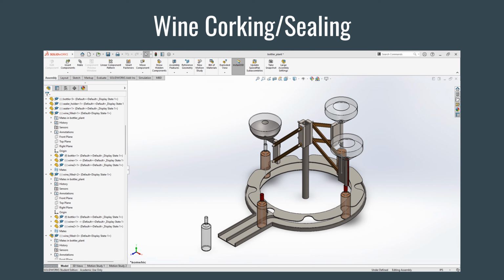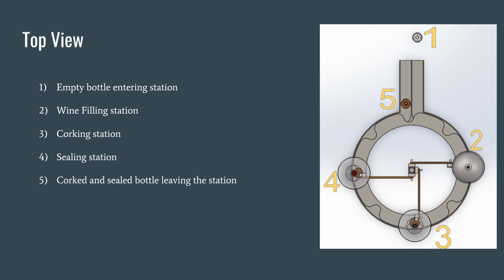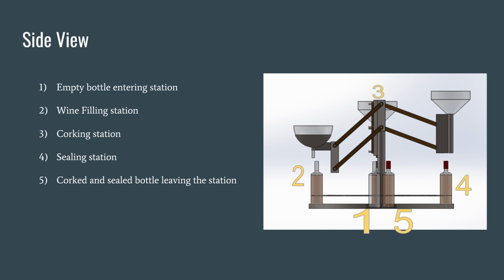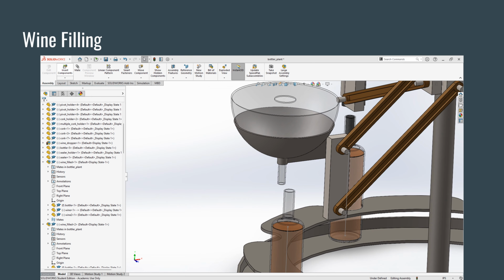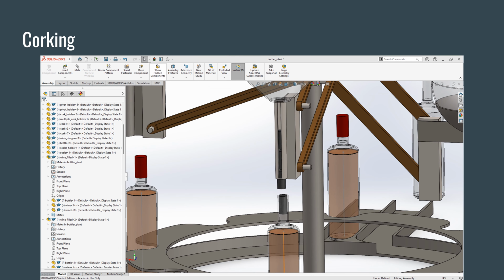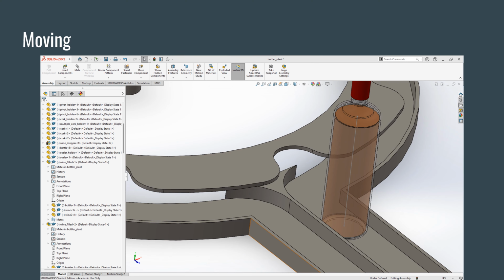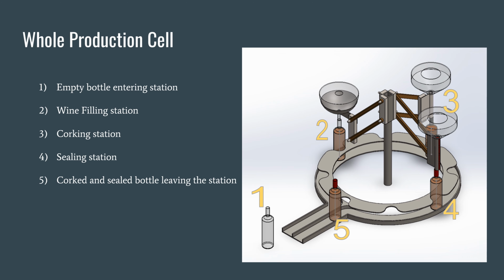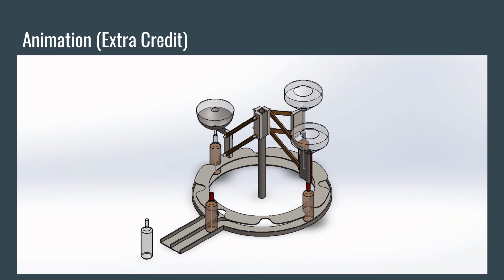Project 2 Presentation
This is the presentation from our final project in CGT21301.

Rohan Agarwal, Cooper LeComp, Emi Vanover.